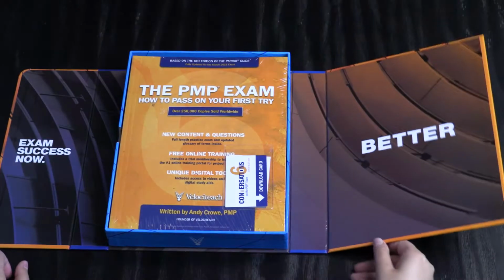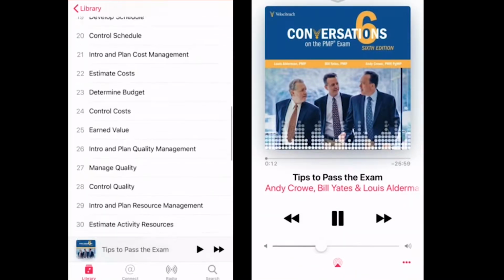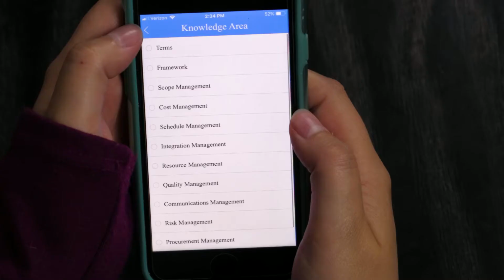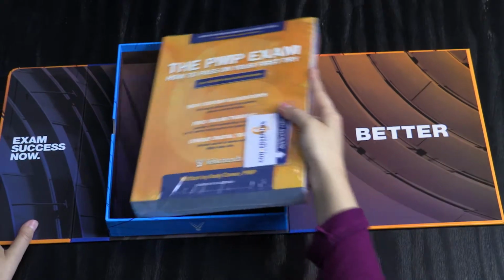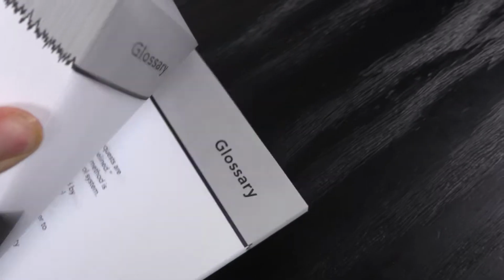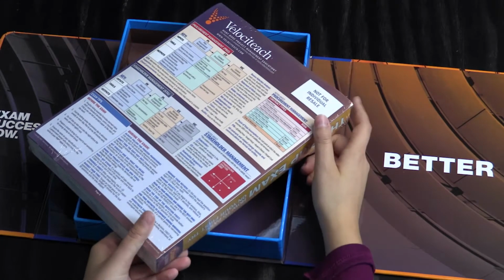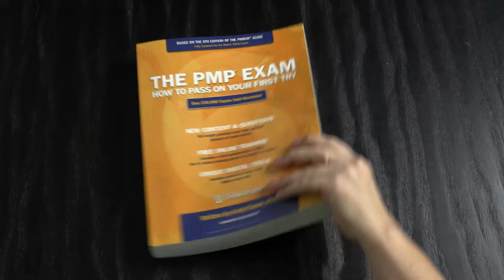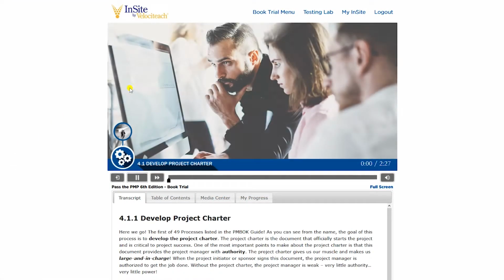PMP Certification: A Look Inside the PMP All-in-One Study Kit, 6th Edition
Velociteach has released our updated All-in-One kit, aligned with the new 6th edition PMP exam, to help you pass the exam in the most efficient and effective way possible! Take a look at what's included.

to purchase or check out Velociteach's instructor-led 4-day classes which include even more resources